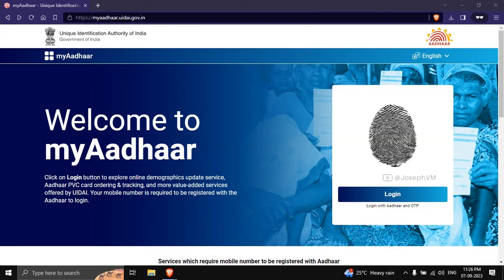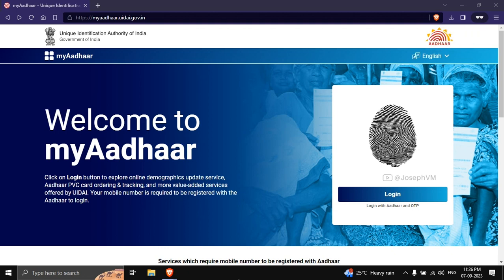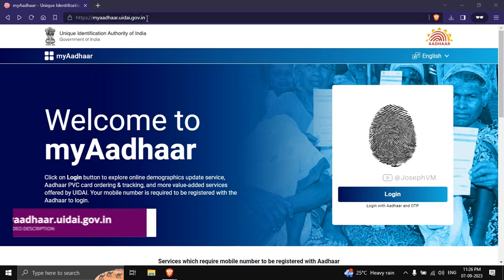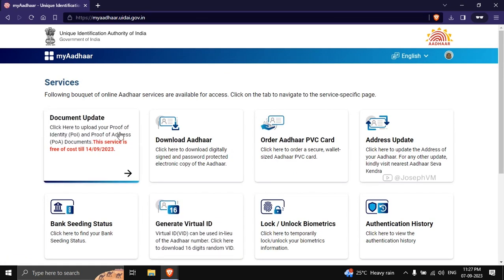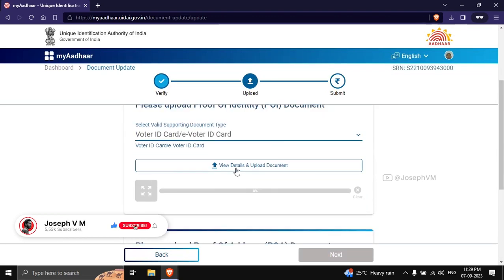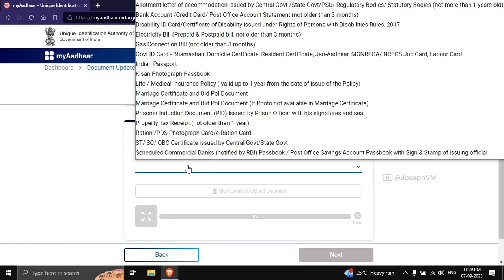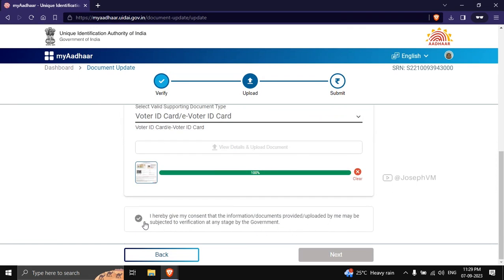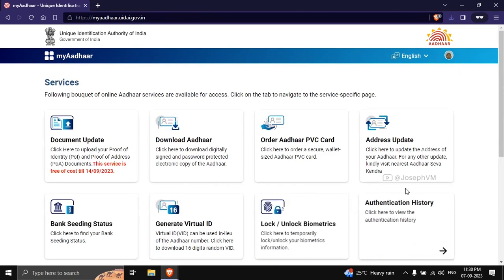Aadhaar document update - Everything you need to know!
Here's how you can do the Aadhaar 'Document Update' that's mandatory for cards that are 10 years old. It's free to do it online until 2023 December 14.

Chapters:
00:00 Intro
00:05 Basic info
00:50 What's required?
01:17 How to update?
02:53 Check status

BTC → 39KbhAM48d97dShGrSAhhcdmRTFvYVCvvP
ETH → 0x55bb000b94011e26cf93a98ba3604027db210ff8